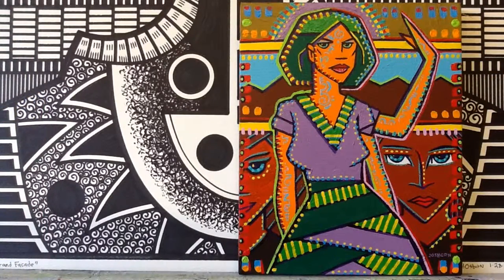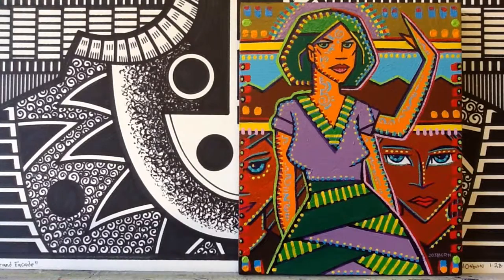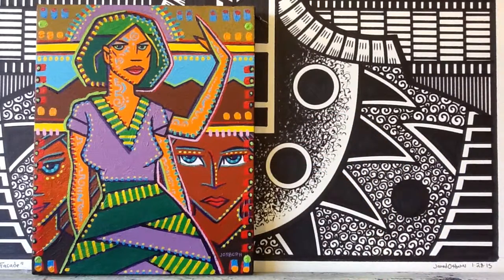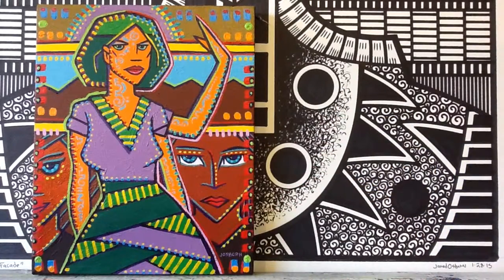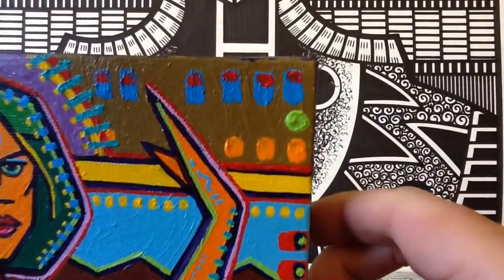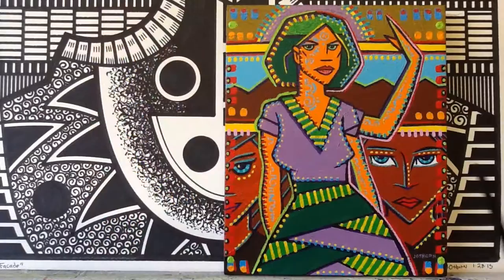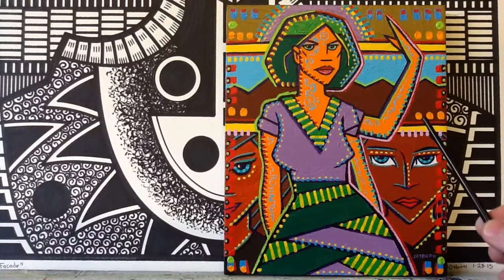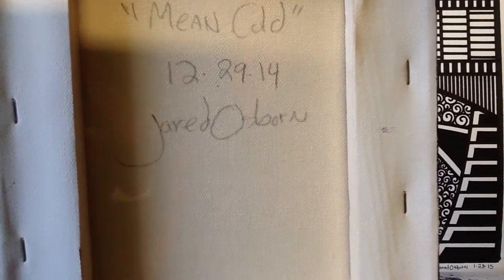Art Quickie 2 - "Mean Cold"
My "Ghost of Fifth Street" is available digitally on Amazon and iTunes.